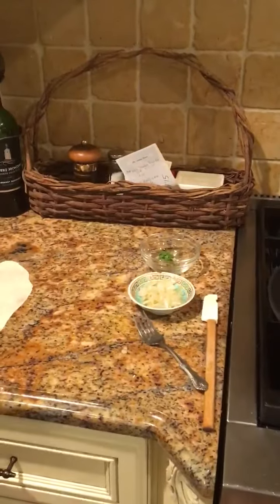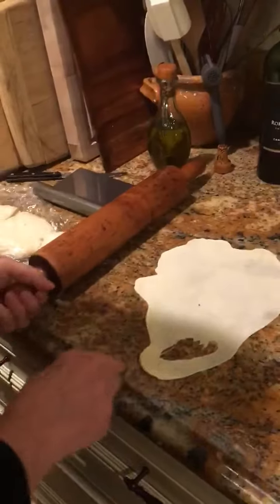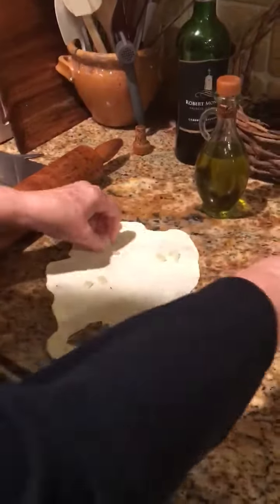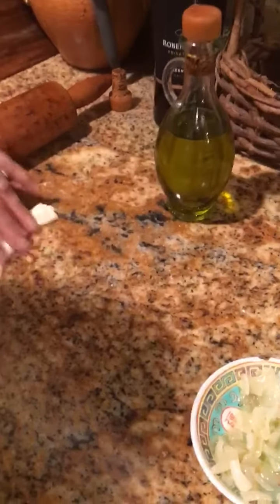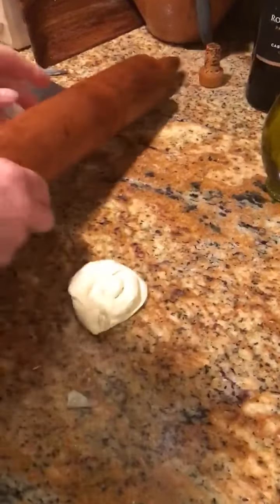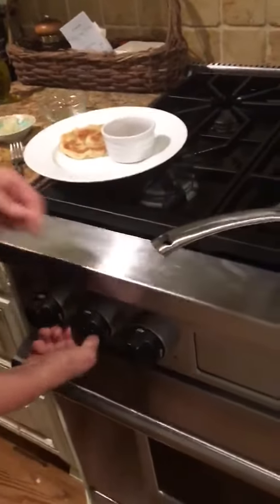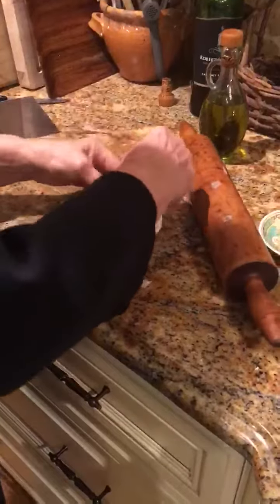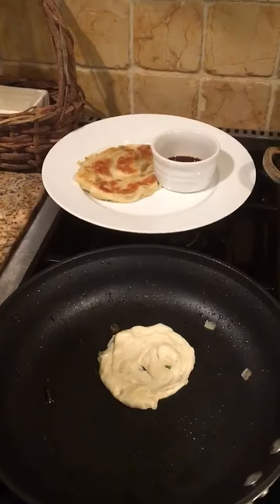Scallion Pancakes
5 25 20